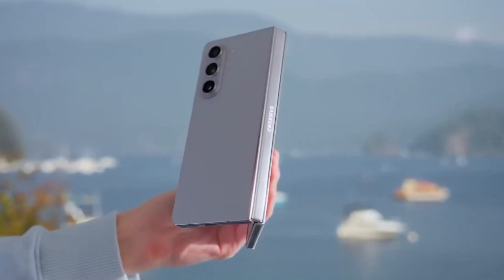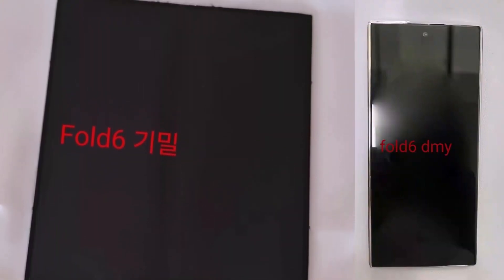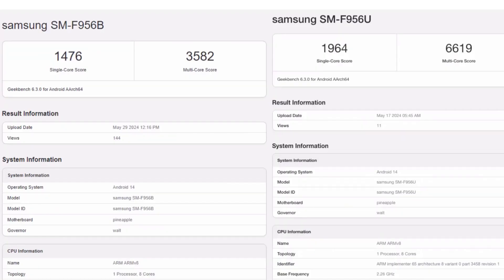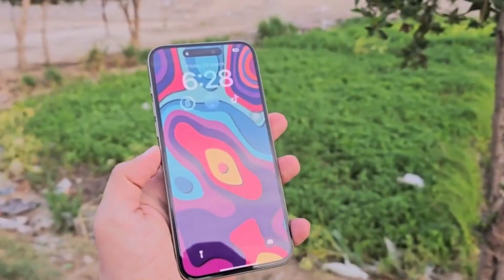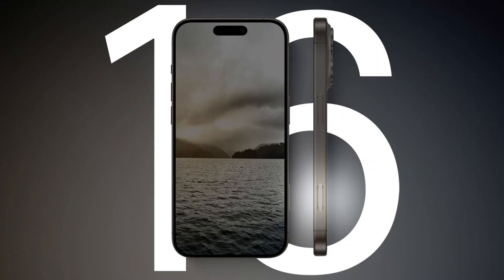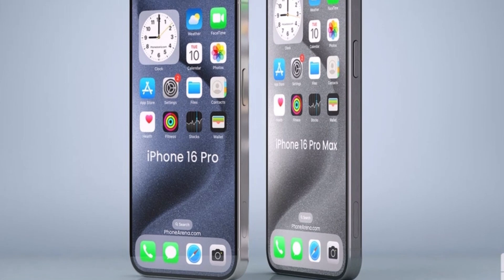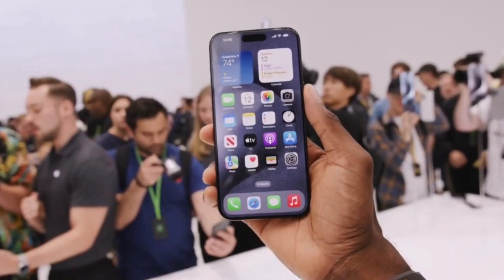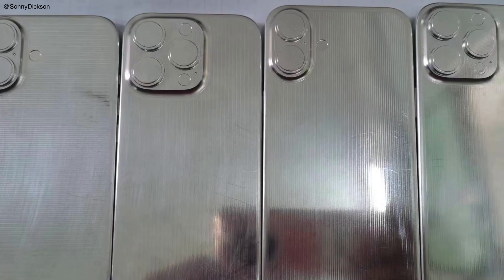Samsung Galaxy Z Fold 6 - OFFICIAL!!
Check out the latest Samsung Galaxy Z Fold 6 render shared by Twitter user Ali! This sneak peek reveals some noticeable tweaks from the previous Fold 5 model, with a slightly shorter and wider design. The squared-off edges bring a modern twist to the familiar bezels.

PEACE!!